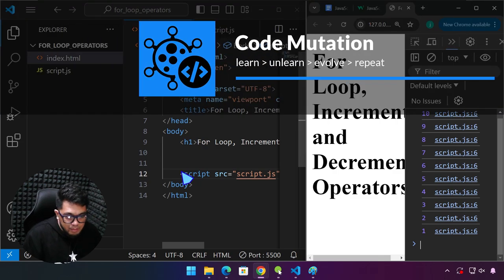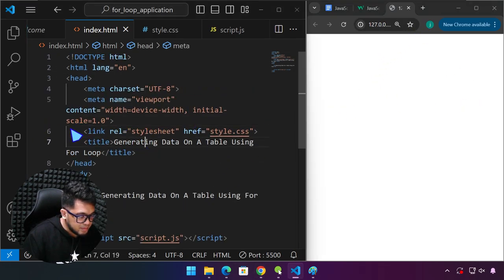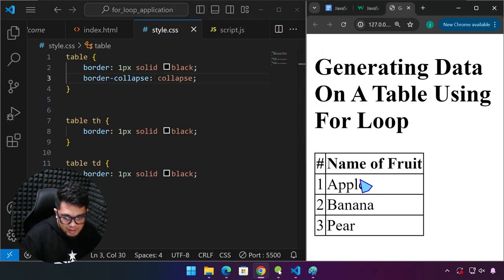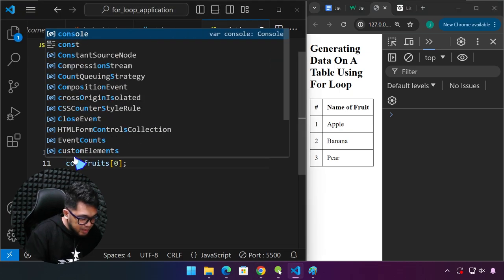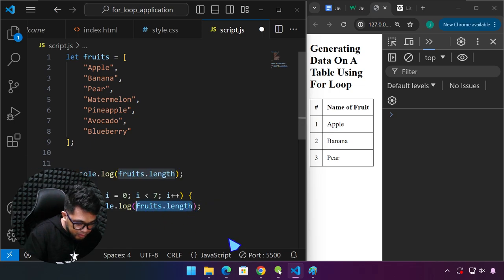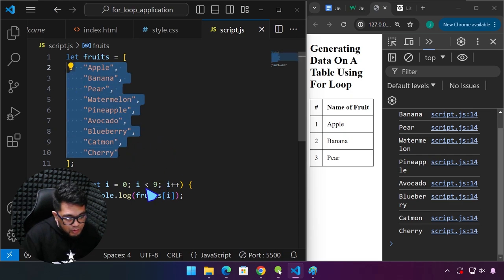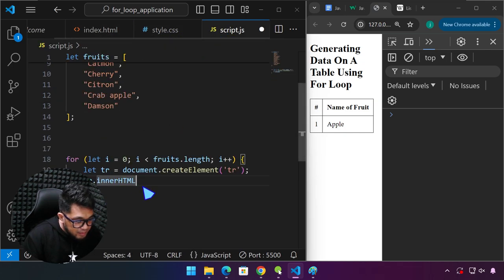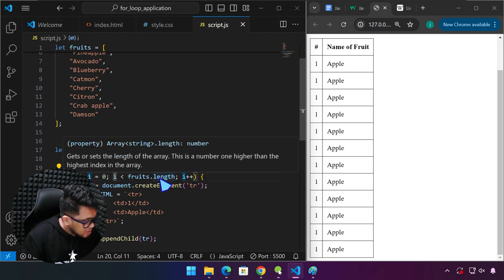JavaScript Essentials: Generate Data On A Table Using For Loop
Lesson Objective
Students will be able to:

1. Apply the for loop to iterate over an array.
2. Use the .length property to determine the number of elements in an array.
3. Utilize template literals and the ${} syntax for dynamic content generation.
4. Generate an HTML table based on items in an array.

JavaScript Essentials by: Jerome Morales